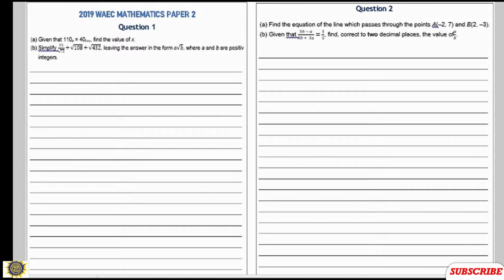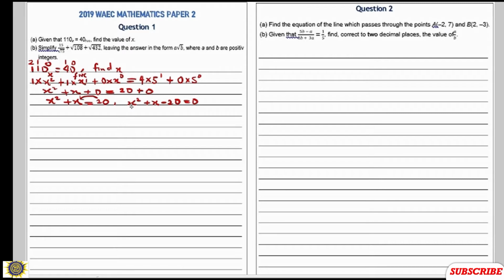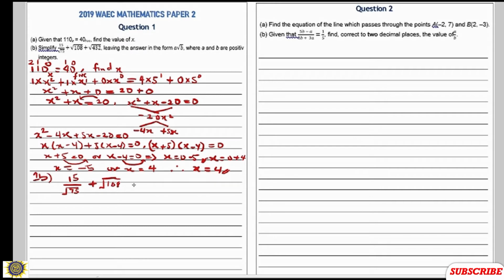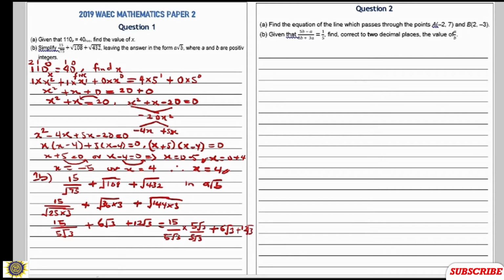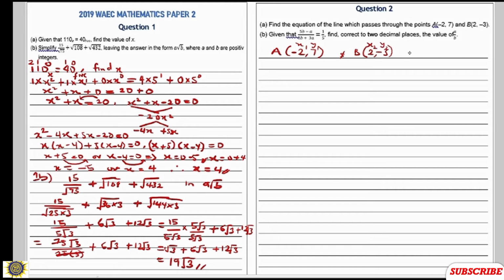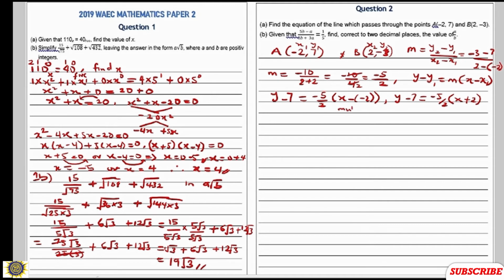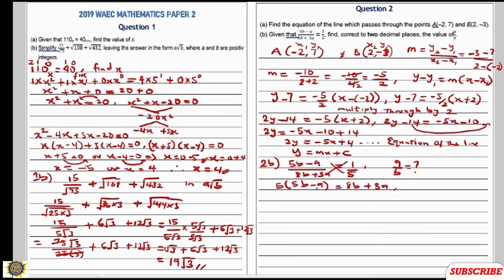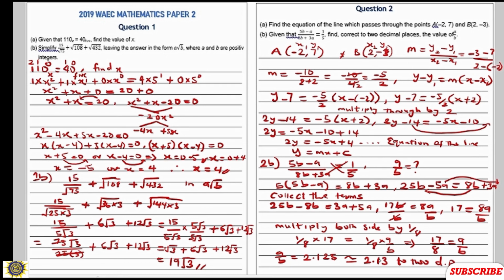WASSCE MATHEMATICS 2022 PREP 1